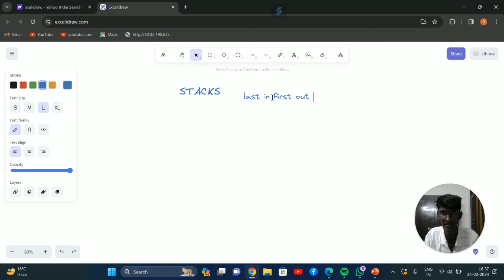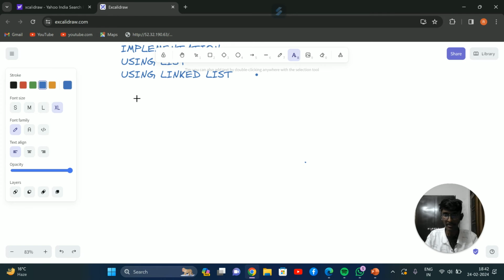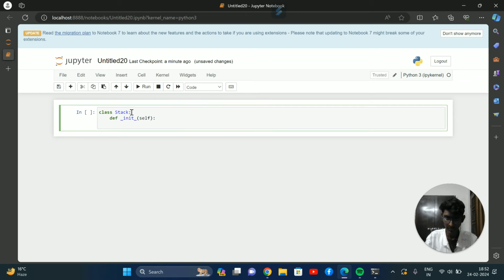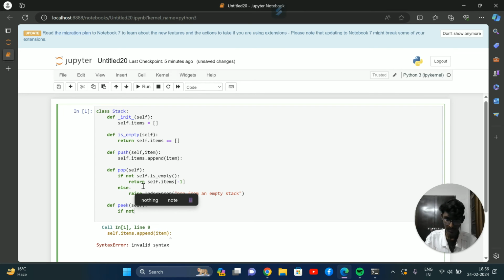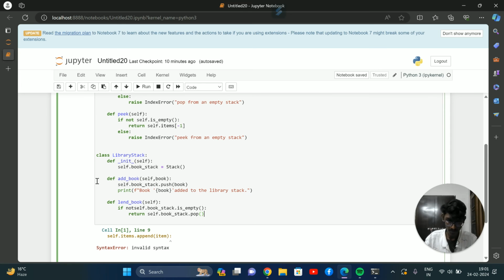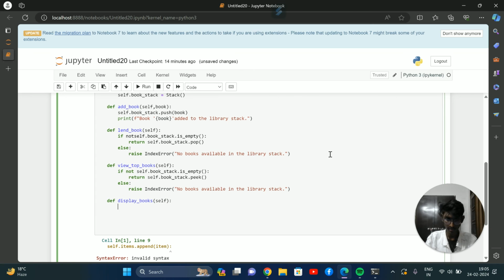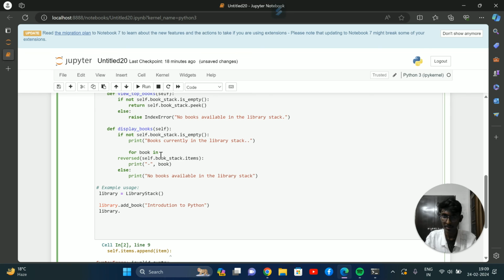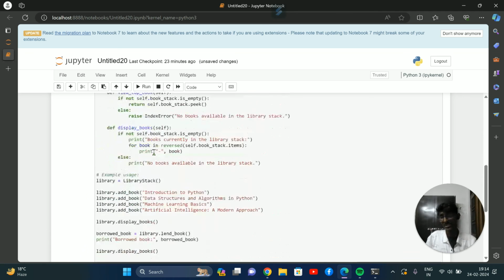STACK IMPLEMENTATION USING LISTS IN PYTHON